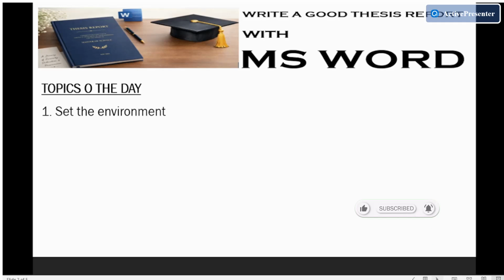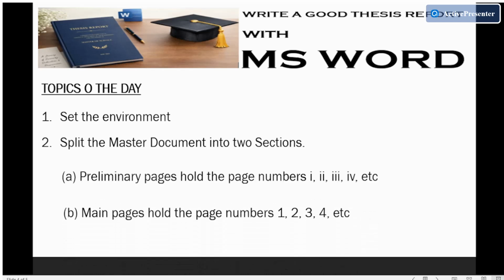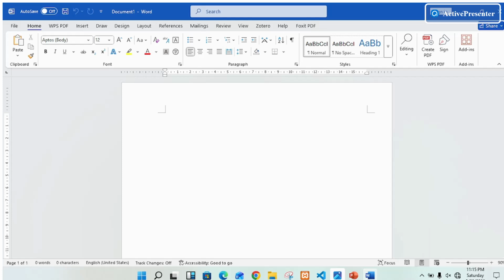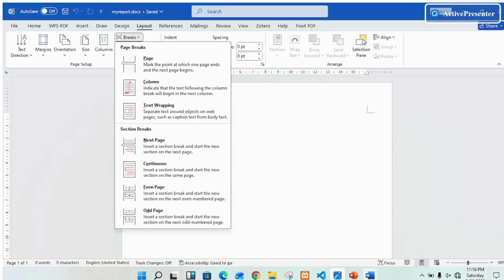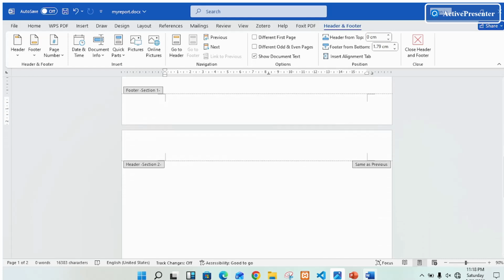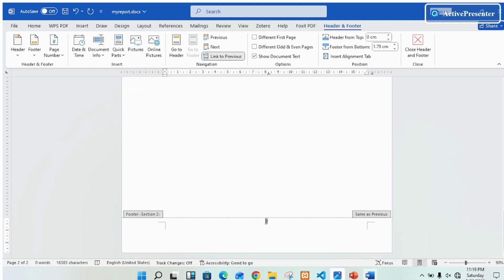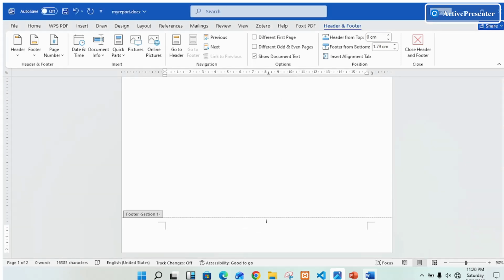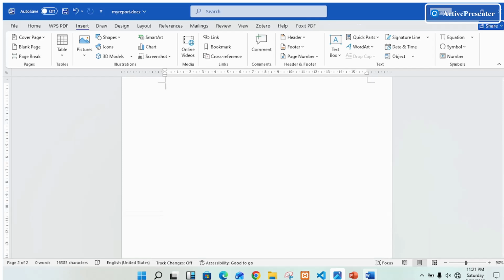#1 Thesis Writing with MS Word - Splitting a Document into Sections & Formatting Page Numbers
Using MS Word to write thesis report the correct way.